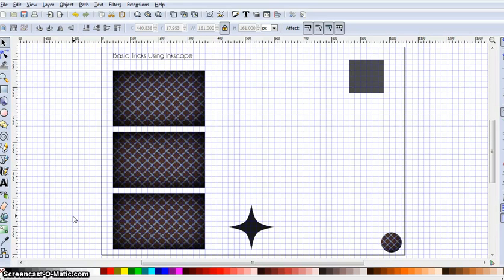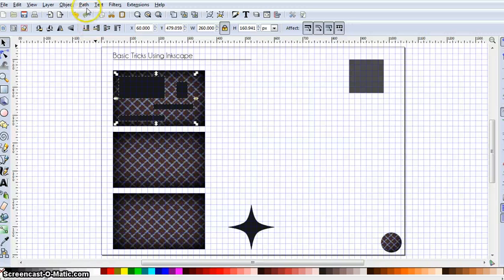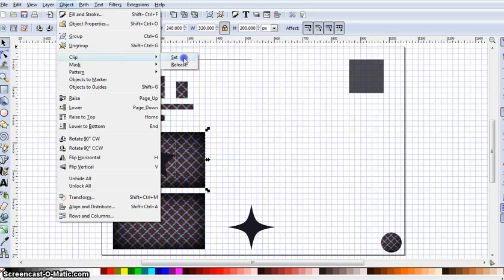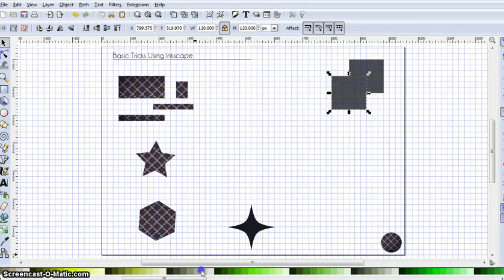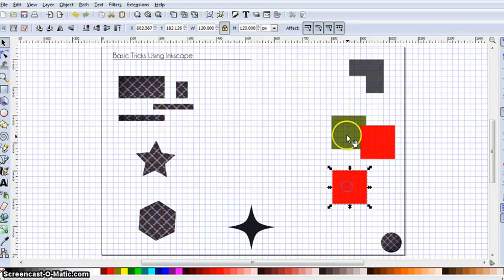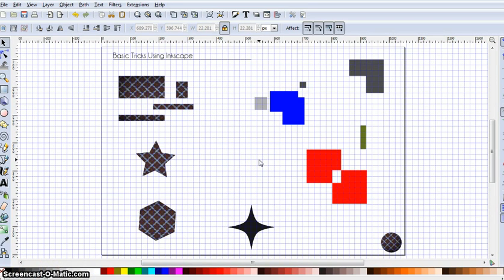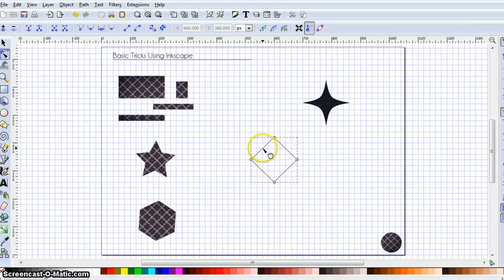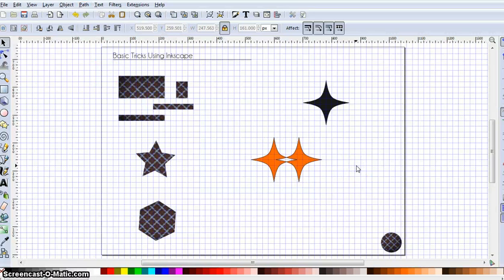2 Basic Tricks Tools in Inkscape